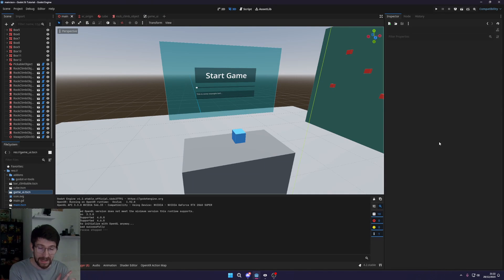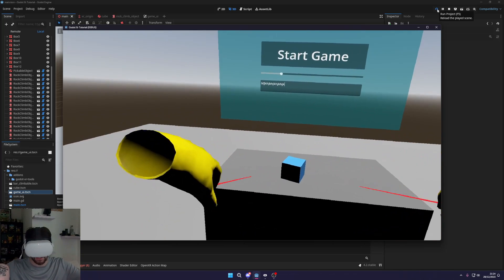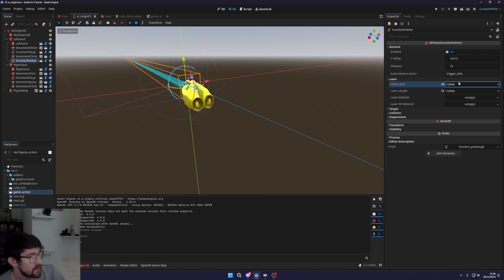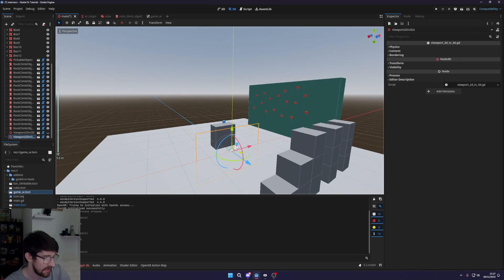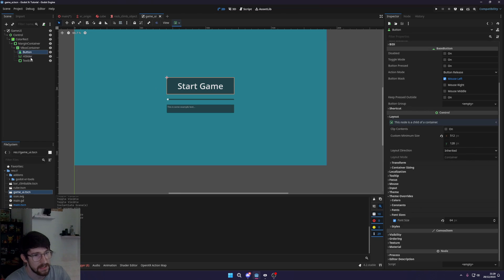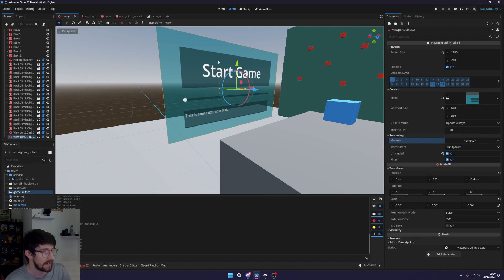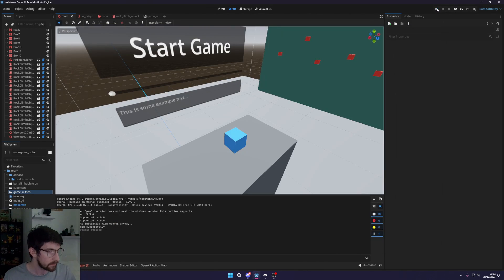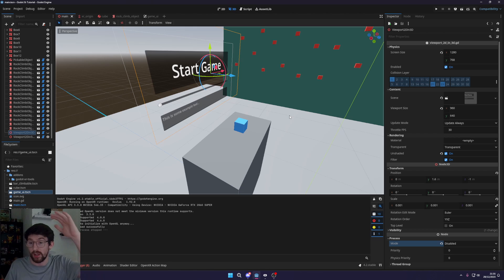Interactable UI in VR - Build a VR Game in Godot #6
Learn how to add interactive UI in a VR Game using Godot with the Godot XR Tools by Bastiaan Olij and Team!